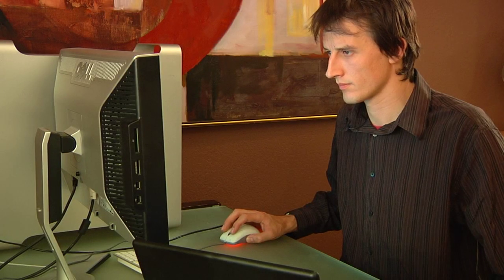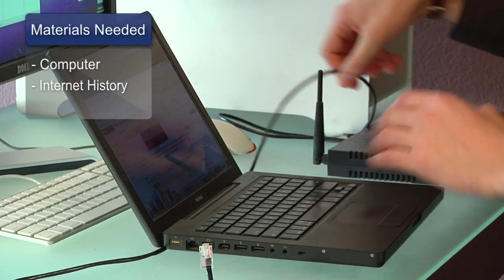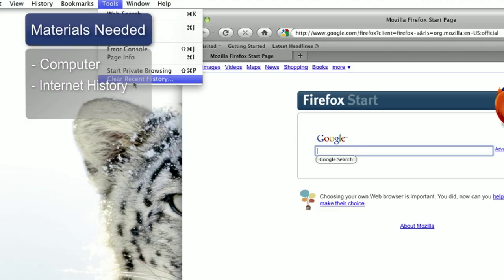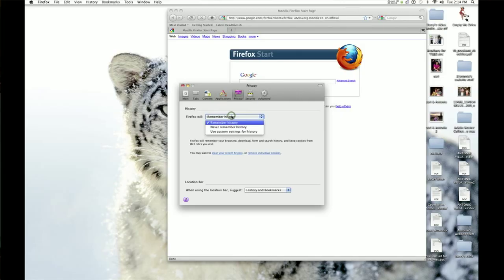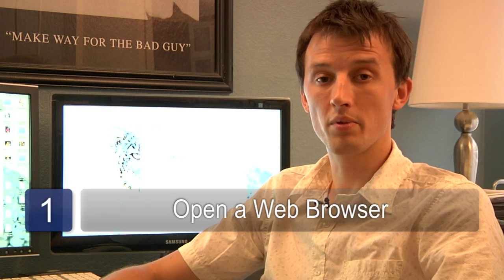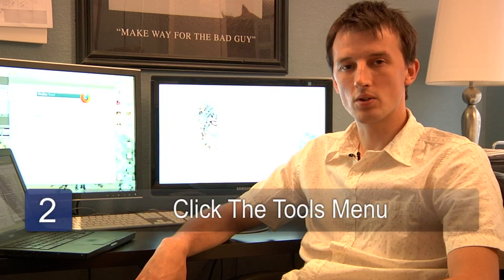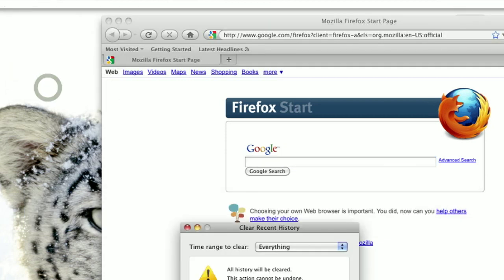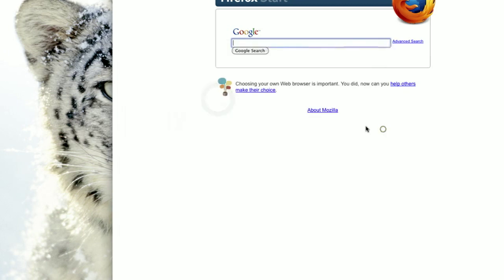Computers & Internet 2 : How to Permanently Clear Internet History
When permanently clearing your internet history, it is important to realize you will probably delete cookies and login information also. Find the option to clear internet history in your internet browser with help from an IT consultant in this free video on computers and the internet.

Series Description: Computers and the internet can be used to download videos, chat and make websites. Learn more about connecting to the internet and using the internet and computers with help from an IT consultant in this free video series on computers and the internet.